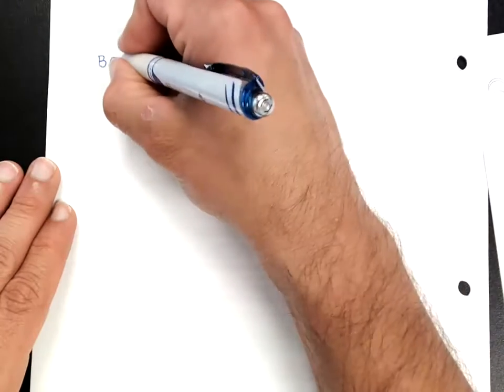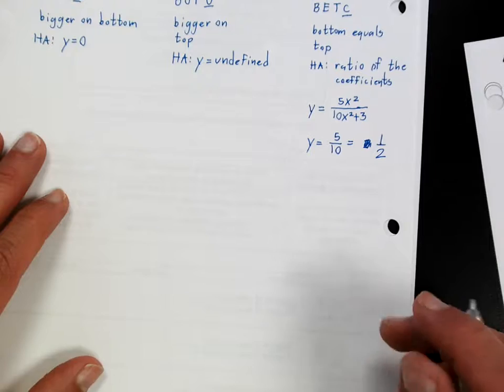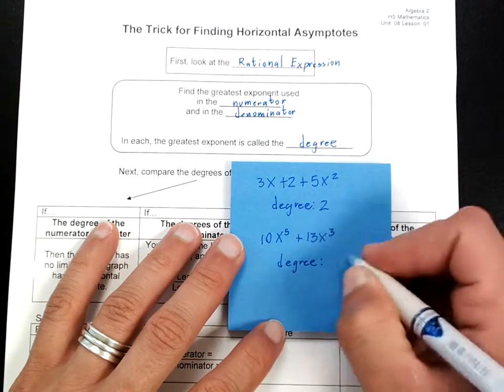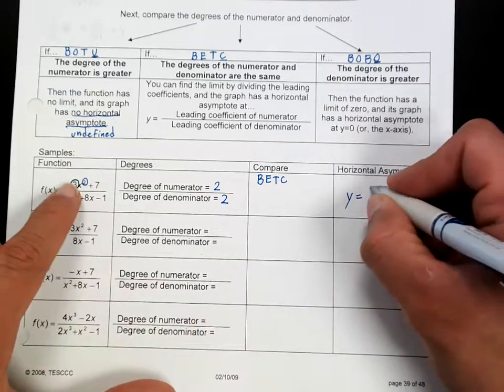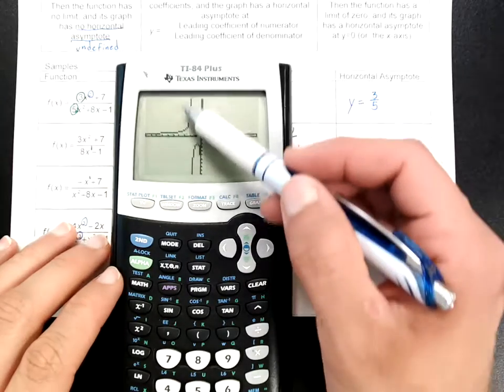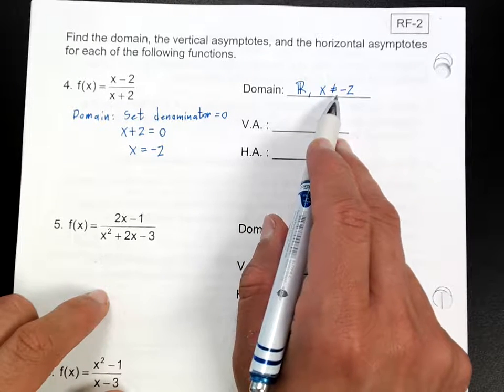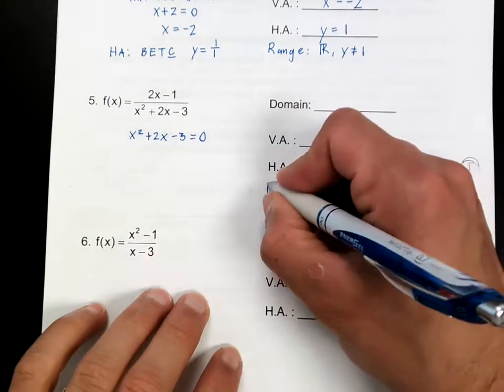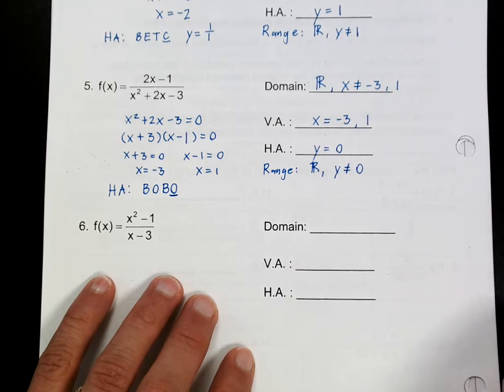RF 2 Topic Horizontal Asymptotes